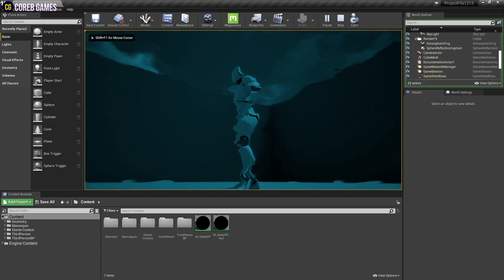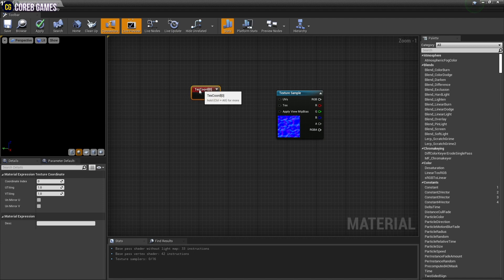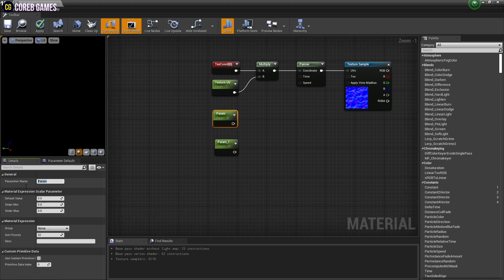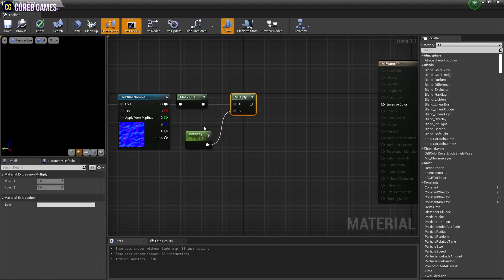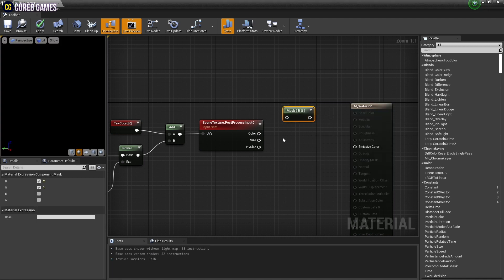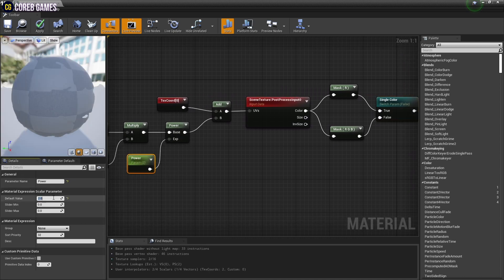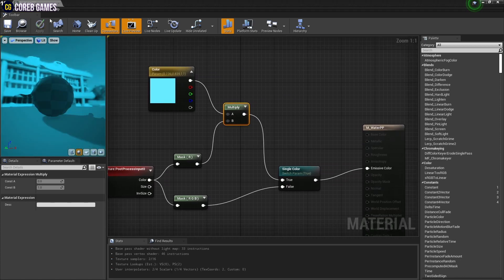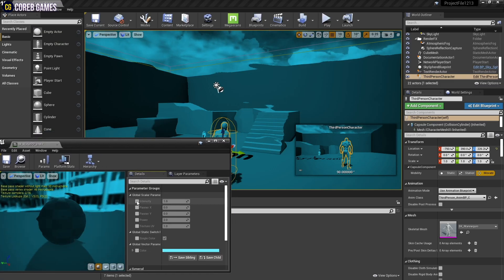UE4 l Wavy Water Post Process Effect l 5-Minute Post Process Tutorial l Unreal Engine 4.26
✨ MARKETPLACE:
29+ Advanced Post Process Filter Series: